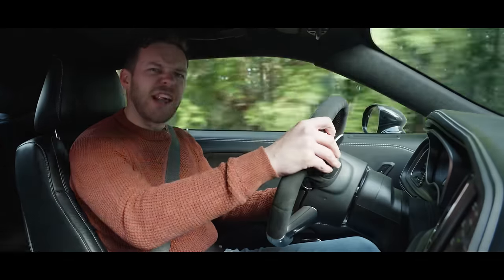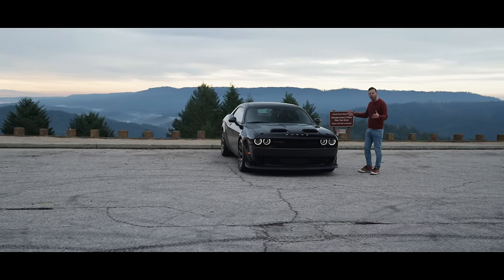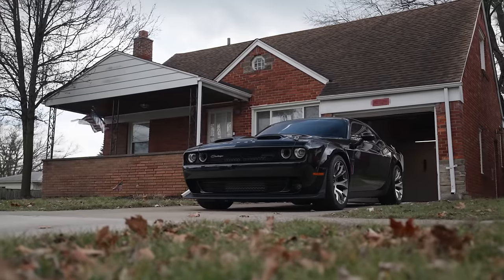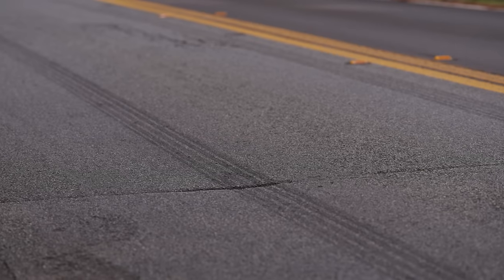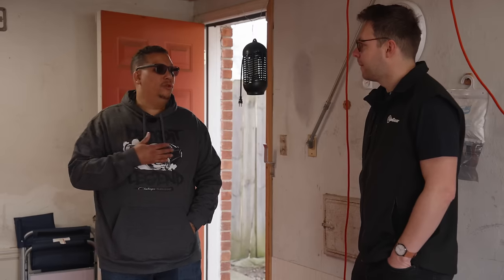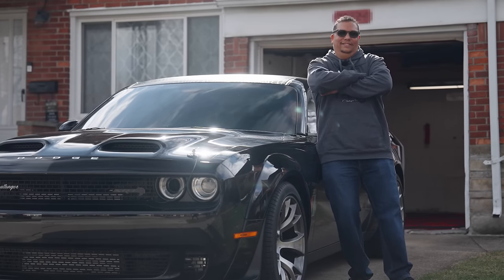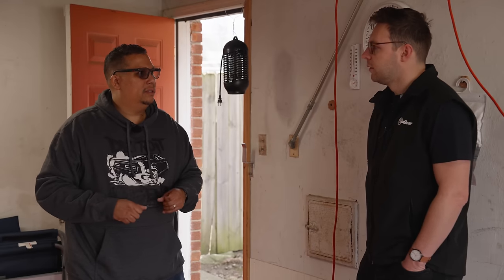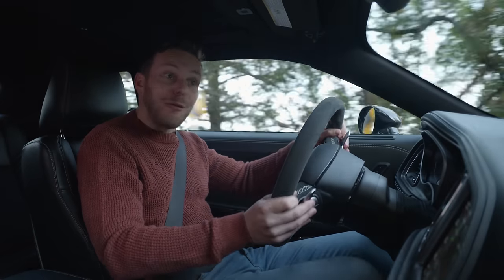RIP Dodge Challenger V8: Goodbye To America’s Maddest Muscle Car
On 22nd December 2023, the last Dodge Challenger of this generation rolled off the (Canadian) production line. In its 15-year life Dodge sold 857,000 of them, steadily ramping up the power, the menace, the outrageousness – creating a 21st Century muscle car legend.

The final limited run of 300 cars pays tribute to a Challenger from a previous life: the street racing ‘Black Ghost’ of 1970s Michigan. Top Gear Magazine’s Ollie Kew has been to California to drive it, and to Detroit to hear the Black Ghost’s story. It’s one last hurrah for the V8 Dodge, before an awkward question: how do you go about replacing a car so characterful with something electric?

For more on the Black Ghost – and to read about it facing off against the Ford Mustang Dark Horse – pick up the April 2024 issue of Top Gear magazine.

Chapters:
00:00 Introduction
02:05 History
05:04 The 'Black Ghost'
09:13 Chat with Greg Qualls
13:34 Modern Black Ghost
16:55 Conclusion